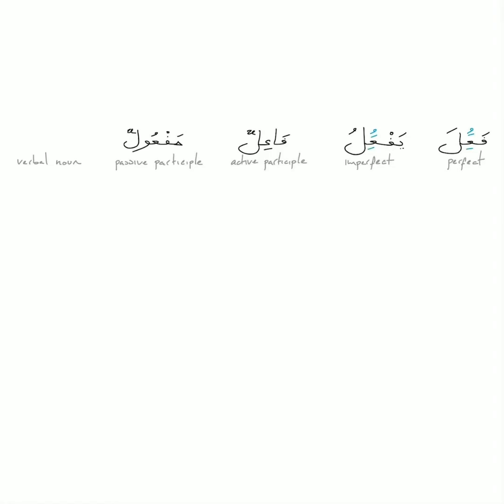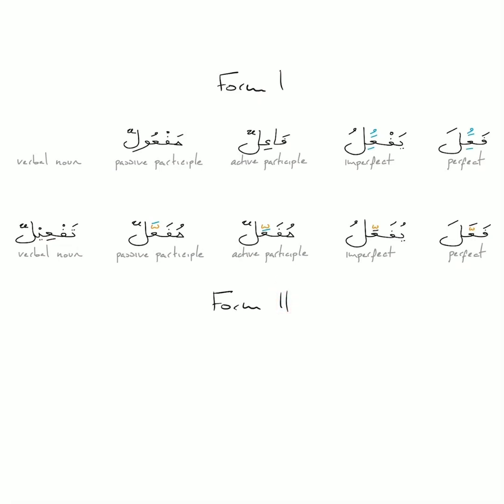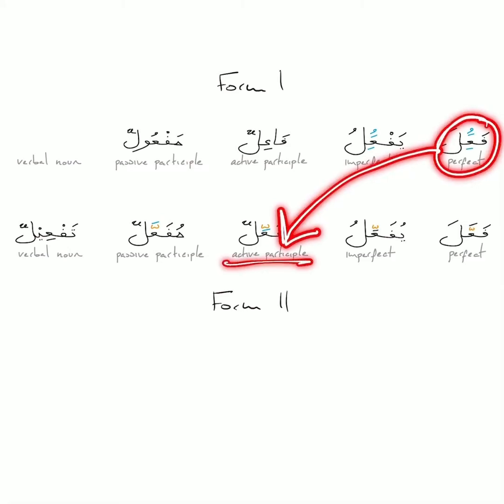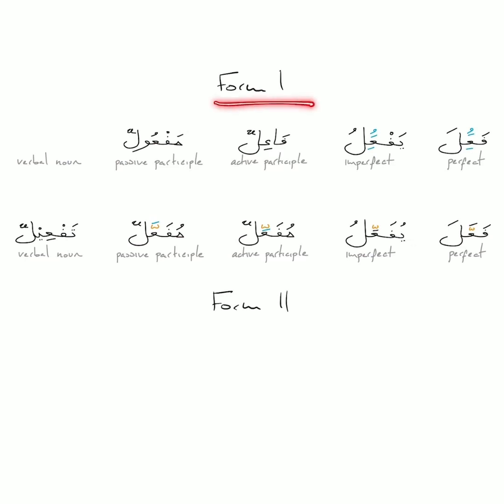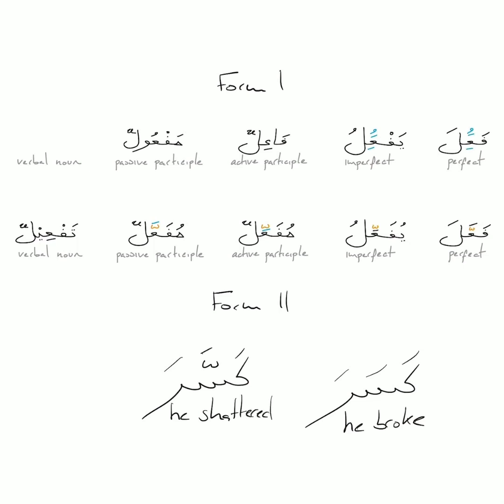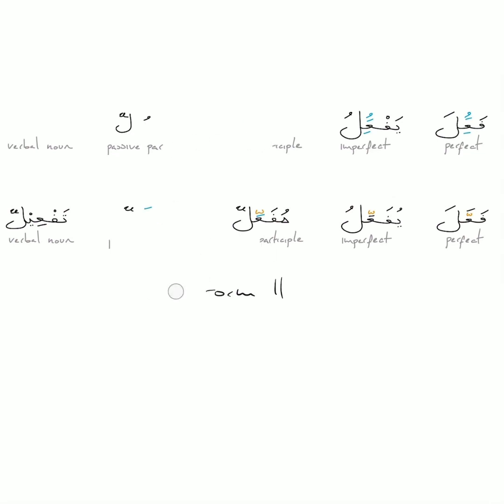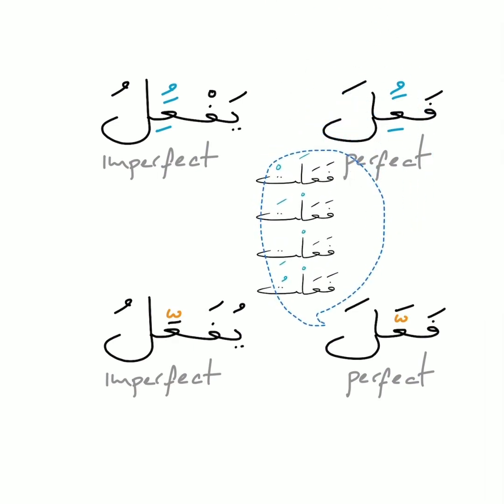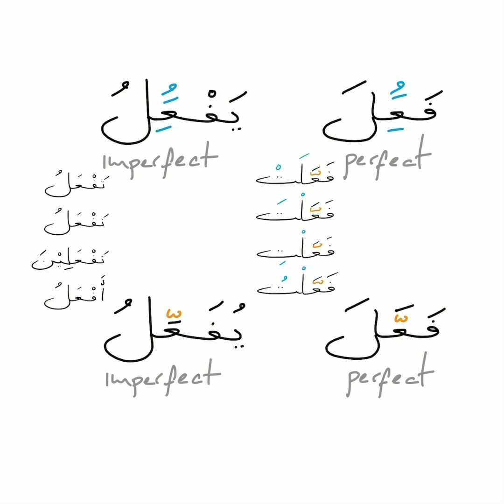25. Form II